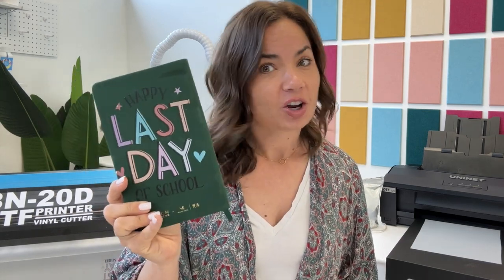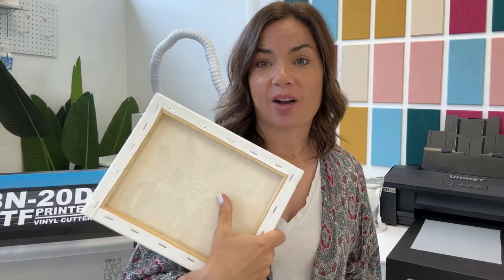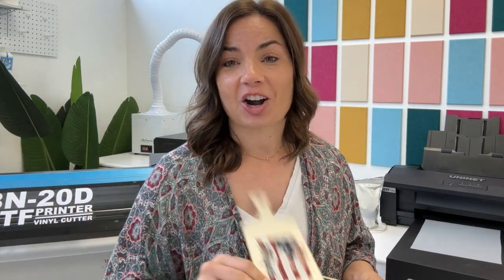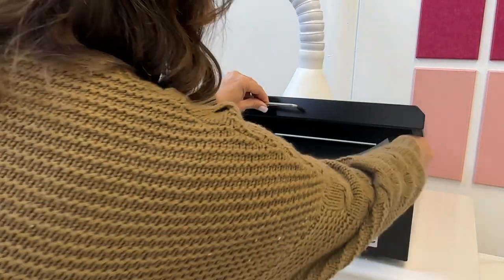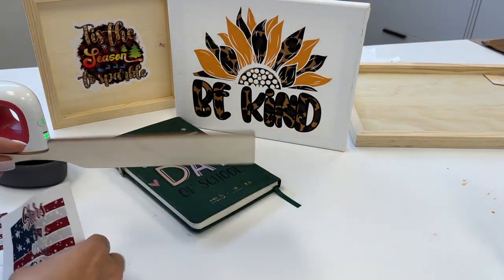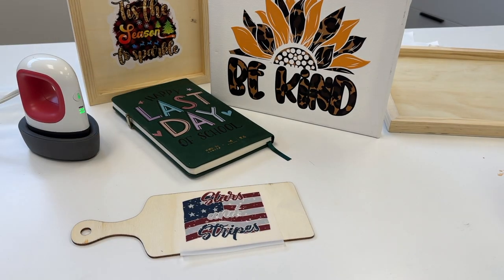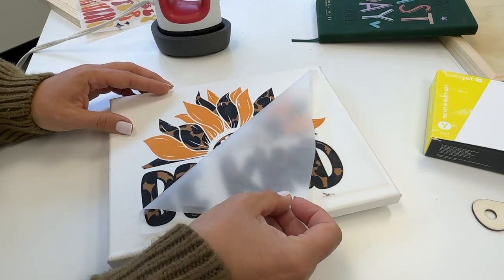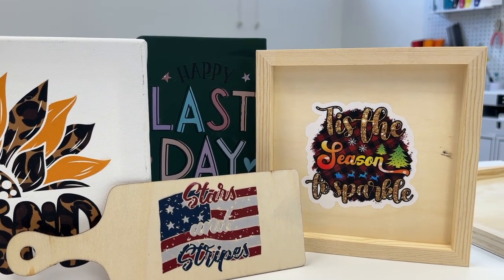😍 DTF on Wood ..and Canvas?! YES! You Can!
Yes! DTF on Wood Works!  | Silhouette School DTF Transfers can be used on both garments and wood and canvas! Check out how fast and easy direct to film transfers apply DTF on wood signs MORE INFO & IMPT Links👇

What is Direct to Film Printing?!  DTF is a printing process to create full color t shirt transfers that are weedless and cutless. A layer of ink is laid down on a clear DTF film, topped by a layer of white ink which is then covered in DTF powder. When the powder is cured it will later act as an adhesive when it's applied to any color or type of fabric garment with heat. After heating, the DTF film is peeled away leaving the transfer on the shirt.

⭐️⭐️Exclusive Silhouette School DTF Printing Offer: Get any Prestige A3+ R Printer Bundle and get 200 sheets of DTF film FREE! ($129 value) Use this and the code SILSCHOOLDTF

Direct to Film Videos, Tutorial and Other Helpful Resources👇

Uninet 100 DTF Videos

✅What do I need to get started DTF printing? (Supply List)
✅What’s the best DTF desktop printer? afil
✅How much does it cost for the full Direct to Film printer set up?